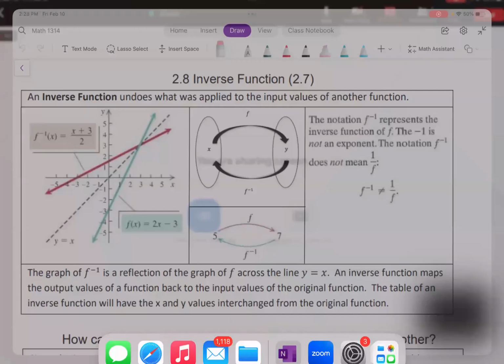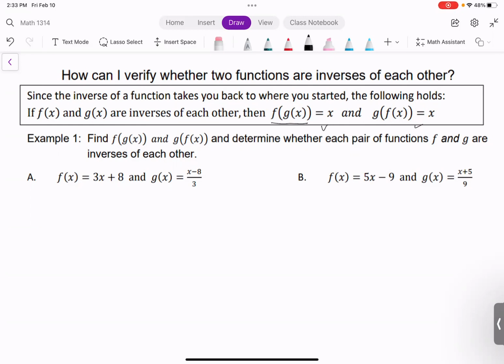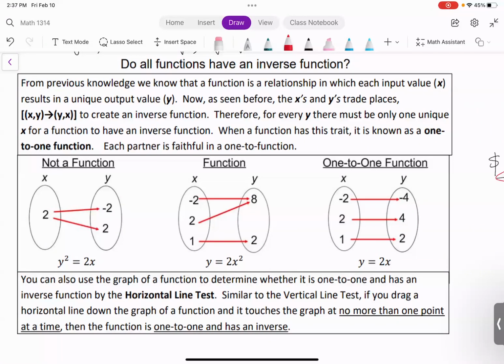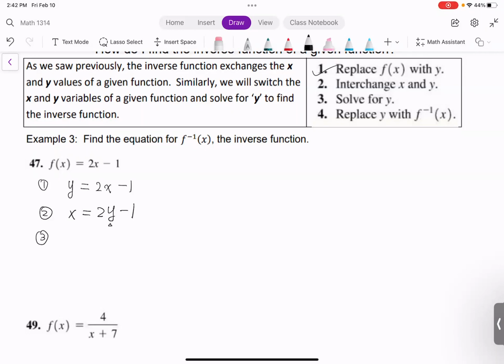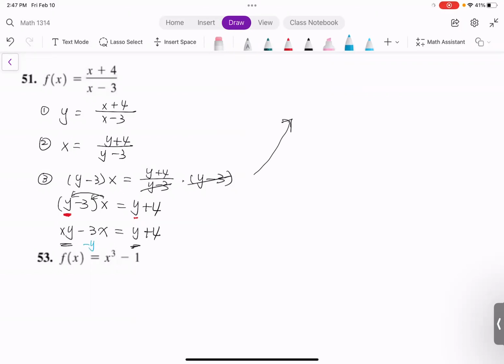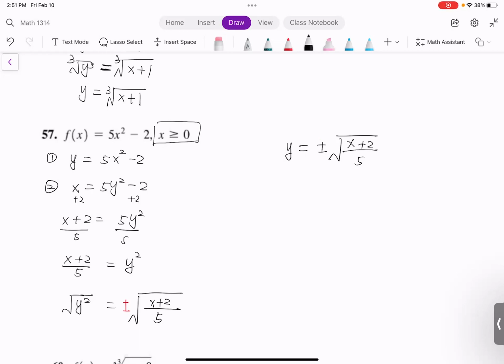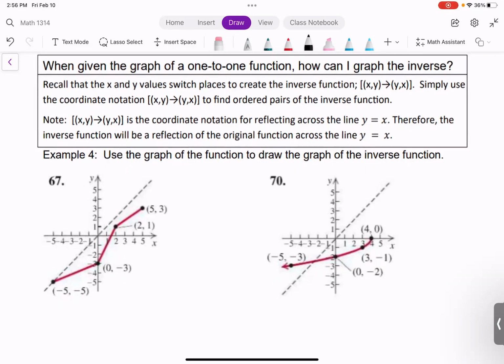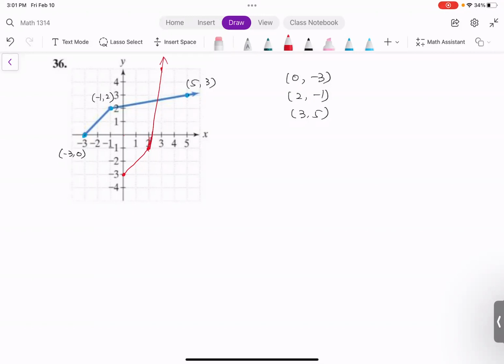Math 1314 Unit 2.8